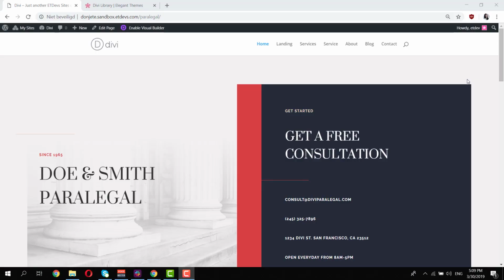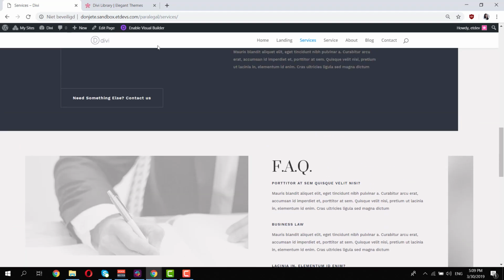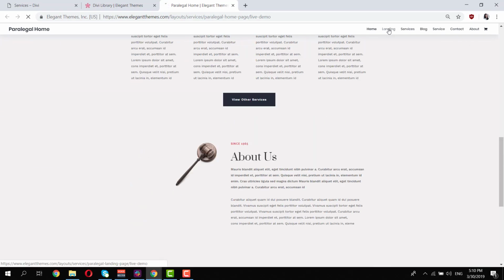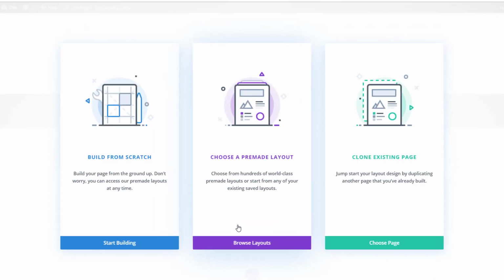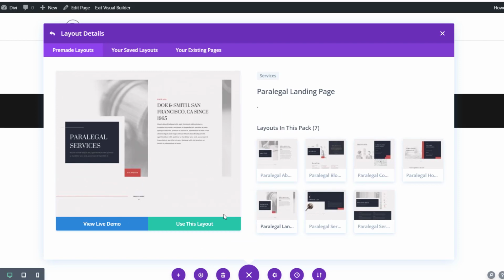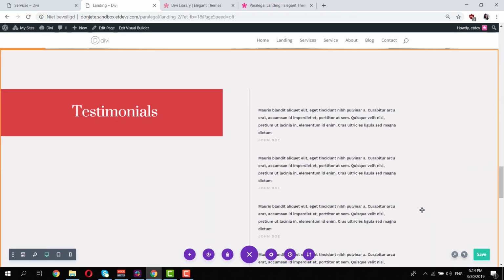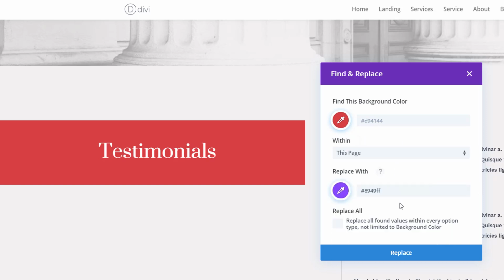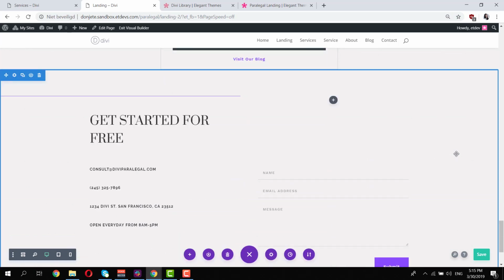Get a FREE Paralegal Layout Pack for Divi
This time around, Kenny and his team have created a stunning Paralegal Layout Pack with a clean and minimal design style that you will absolutely love.